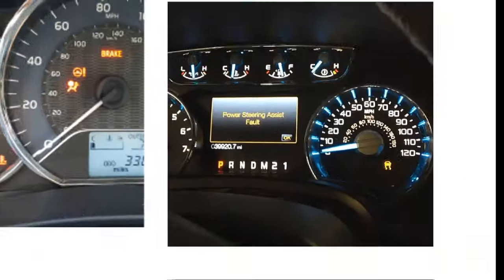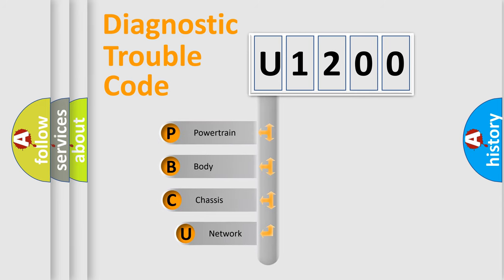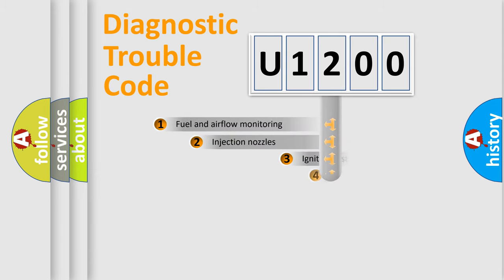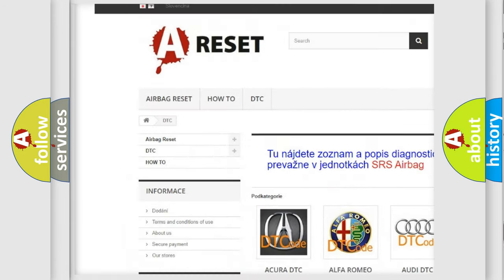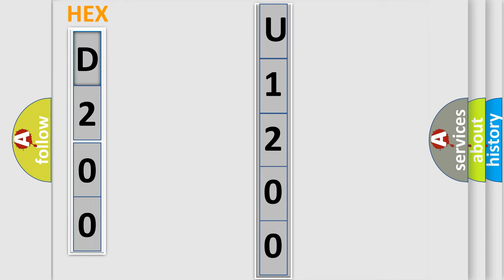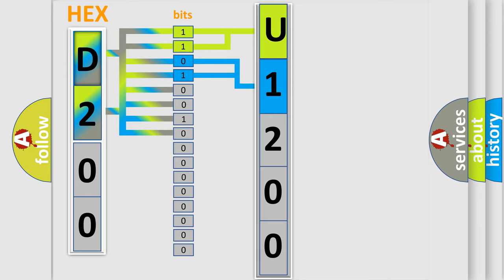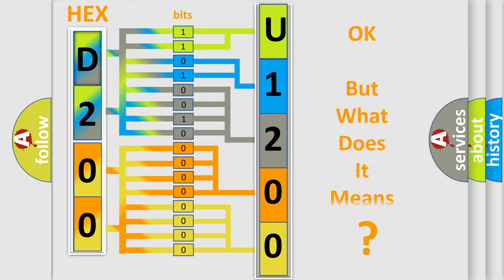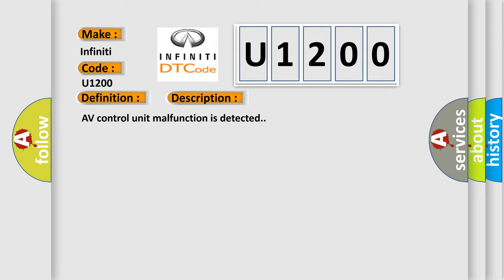DTC Infiniti U1200 Short Explanation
Contents:
0:21 Basic DTC analysis according to OBD2 protocol standard.
1:48 Insight into programming
2:58 A diagnostically understandable description of the Diagnostic Trouble Code
3:05 Basic error definition

Make:
Infiniti
Code:
U1200
Definition:
AV Control Unit
Description:
AV control unit malfunction is detected.